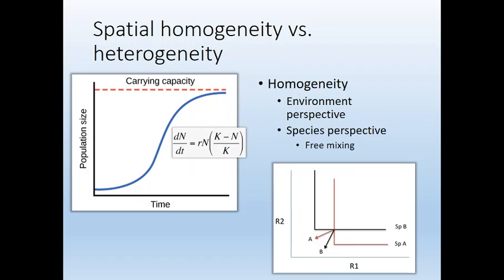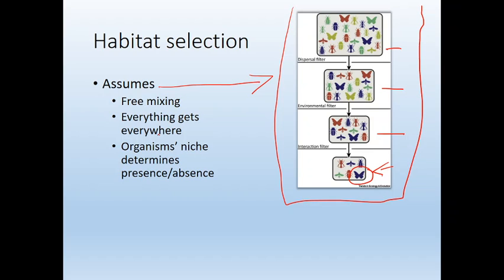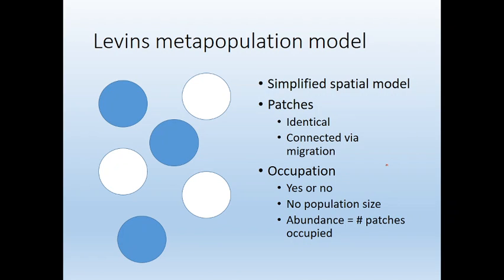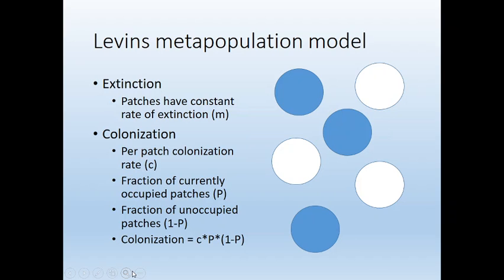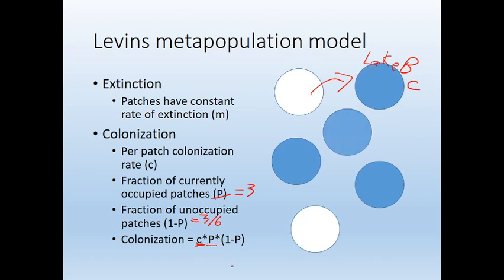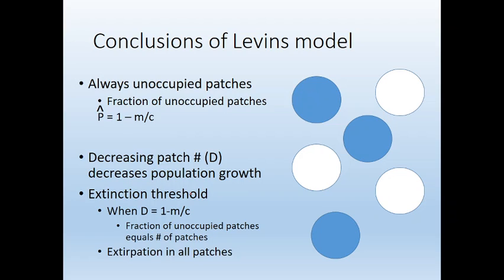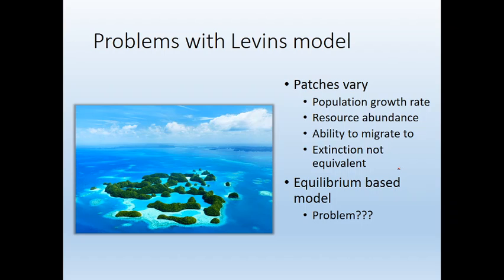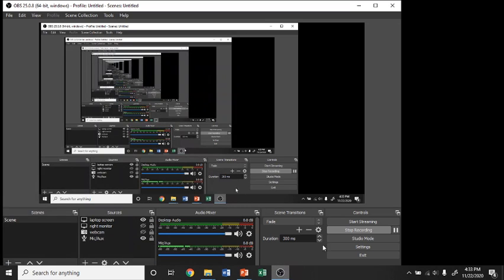11C Spatial ecology Metapopulations